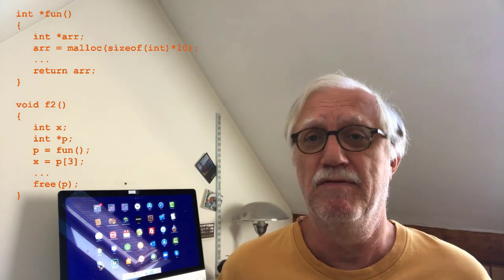Pointers - scope and lifetime